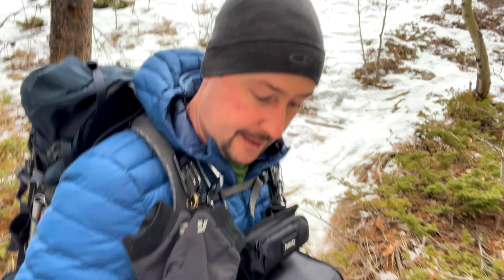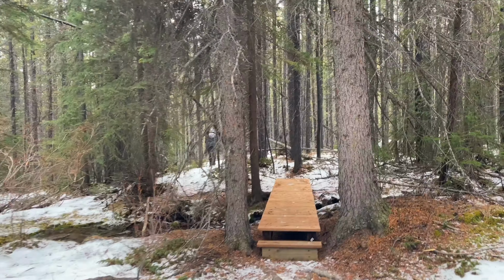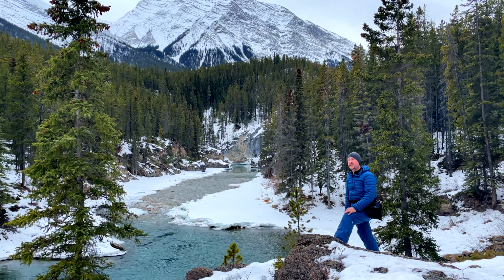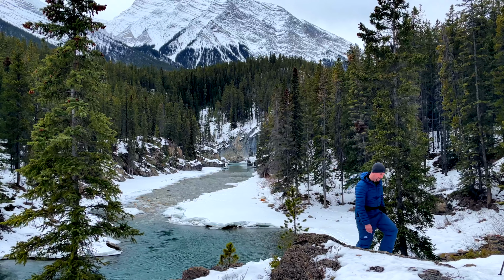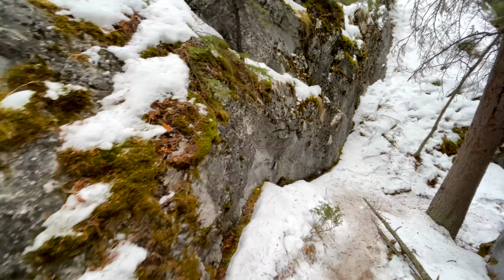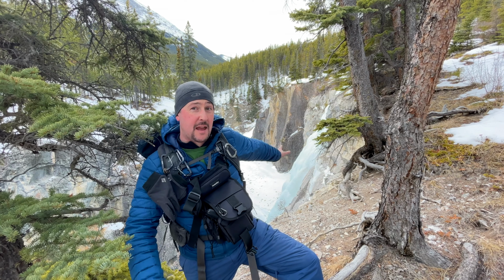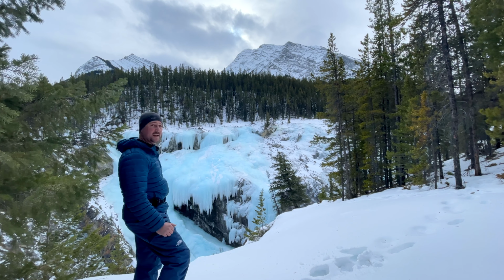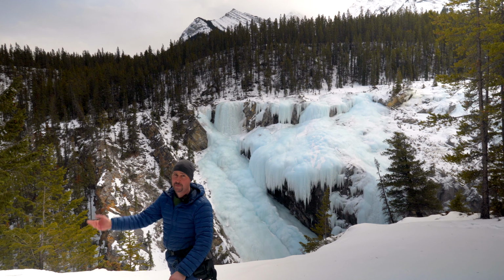Insane Ice Formations in David Thompson Country: Coral Creek Canyon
We spend half a day in the middle of winter hiking to discover some of the best ice formations you will find in David Thompson Country along the Coral Creek.  This creek forms short but relatively deep channel that flows into the Cline River and this allows the small water run offs to create these huge columns of ice all around.  The area is used by many guides in the area bringing people to ice climb or repelling down to the creek floor which makes for a wildly entertaining day for adventure seekers!

The loop we hiked today wasn't very long, about 8km and had very little elevation gain (less than 250m). The views are incredibly rewarding even with overcast weather and we barely went over 2km/h because we stopped so many times to check out so many cool geological & ice formations. Definitely a place to come check out in the winter if you're looking for something else extra on-top of the Abraham Lake bubbles!

Follow Eric Tremblay Adventures on YouTube as he explores the Canadian Rockies since 2020. If you’re looking for things to do in Jasper National Park; Maligne Lake, Spirit Island or Athabasca Falls. Searching for hikes in Jasper National Park; Valley of the Five Lakes, Icefields Parkway or Skyline trail. Need to know where to stay in Jasper National Park; campgrounds, cabins or hotels. Or looking for things to do in Banff National Park; Johnston Canyon, Lake Louise or Moraine Lake. Searching for hikes in Banff National Park; Tunnel Mountain, Sentinel Pass or Bow Glacier falls. Need to know where to stay in Banff National Park; campgrounds, cabins or hotels. Even looking for things to do in Yoho National Park; Natural Bridge, Takakkaw Falls or Emerald Lake. Searching for hikes in Yoho National Park; Lake O’Hara Alpine circuit, Iceline trail or Hamilton Lake trail. Need to know where to stay in Yoho National Park; campgrounds, cabins or hotels. Our content has endless ideas for road trips, travel guides, campground reviews, itinerary information invaluable to your trip planning in Alberta or British Columbia.